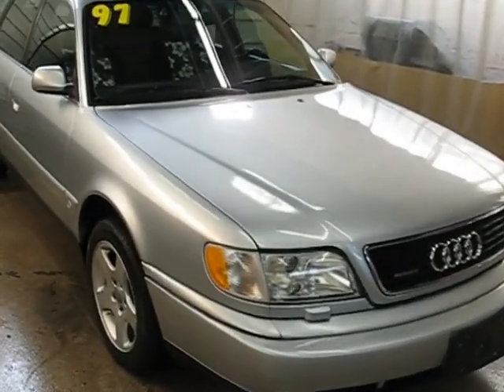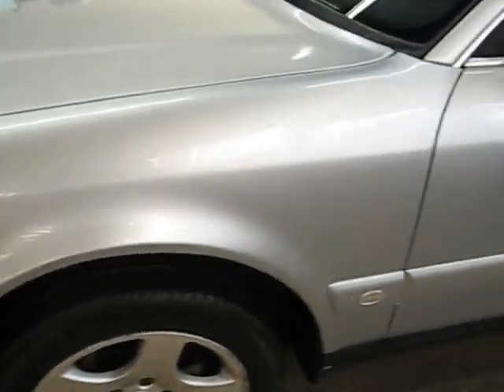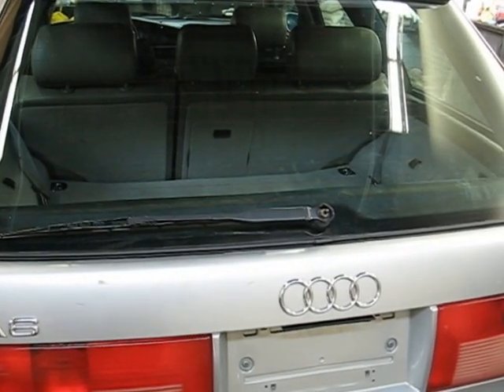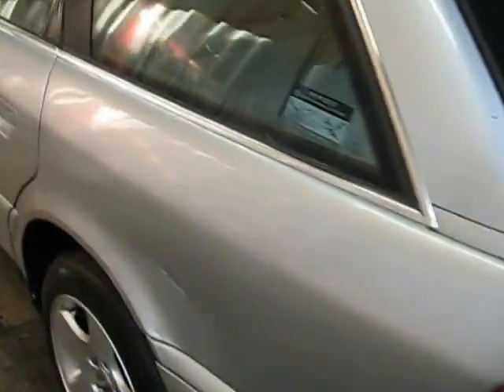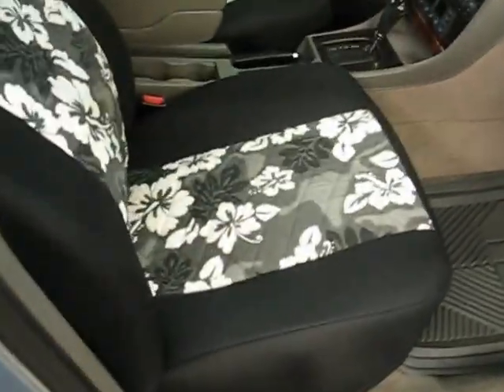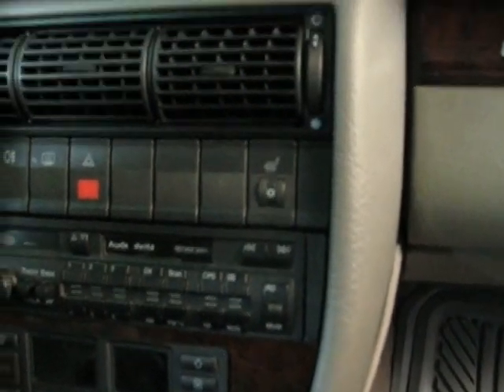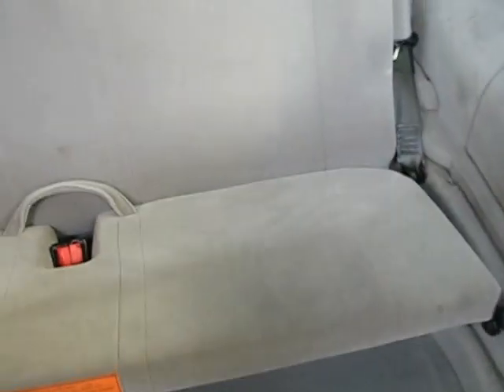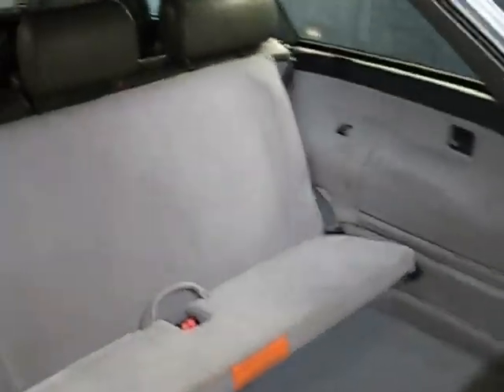1997 Audi A6 SOLD!! Sun Valley Auto Club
1997 Audi Wagon AWD 123,xxx miles All Wheel Drive Audi Wagon, We have gone through this local trade and replaced spark plugs, Fuel filter, Air Filter, wiper blades and did a complete lube service.  The moon roof is no longer operable.  The roof would open but would only close in the tilt up position.   It appears that mechanism for keeping it in the proper closed position is broken.   We took it apart, got it closed and then disconnected it.   The front seats were worn pretty solid so I had some custom high quality seat covers made.   Good little all wheel drive wagon ready for the open road.